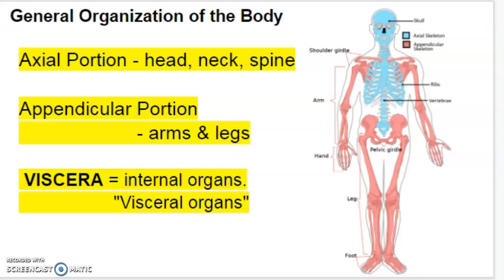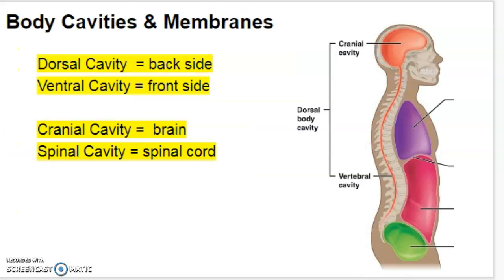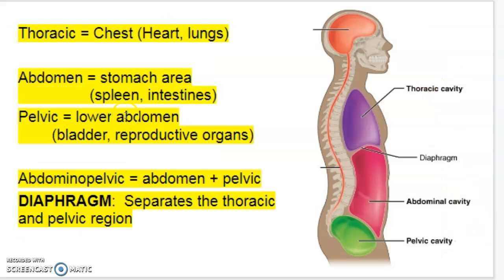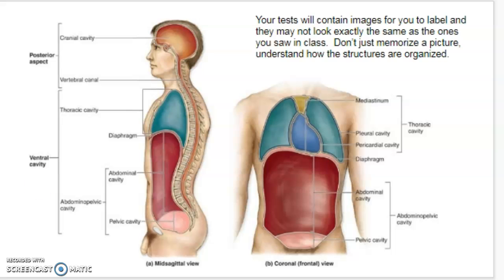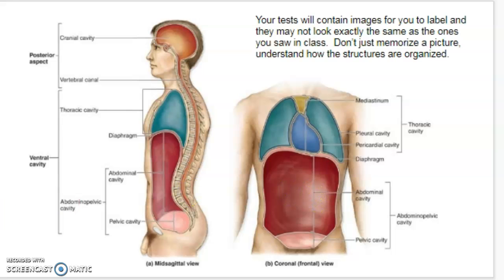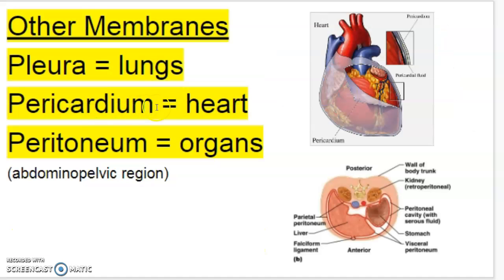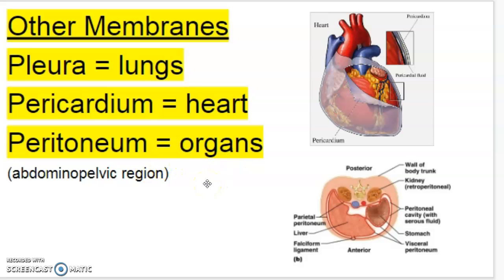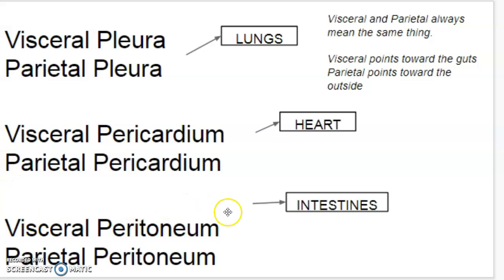Body Cavaties Notes